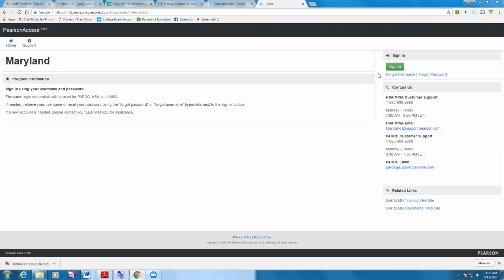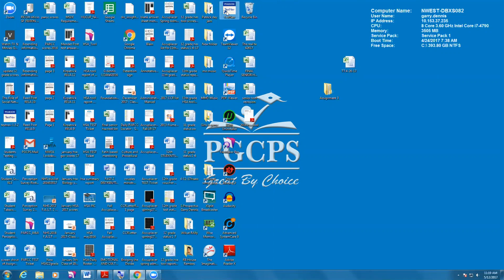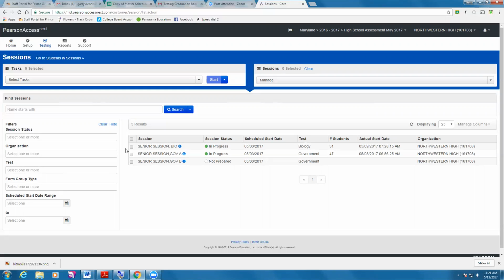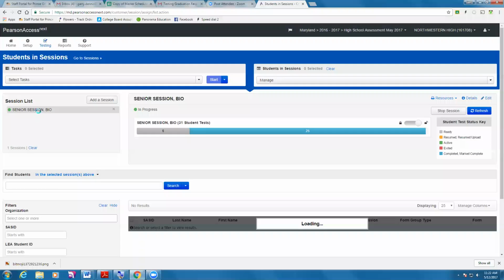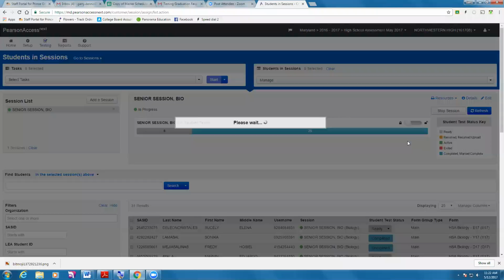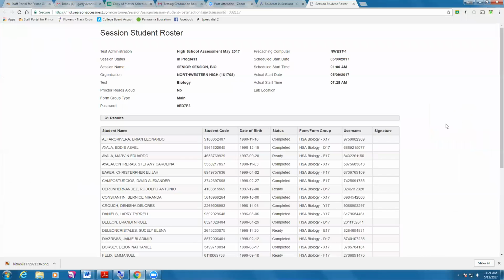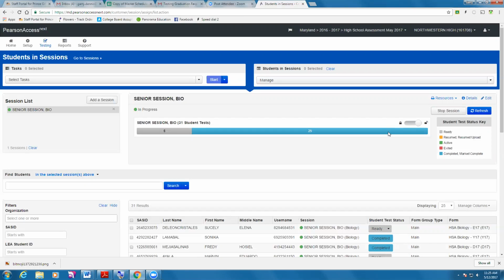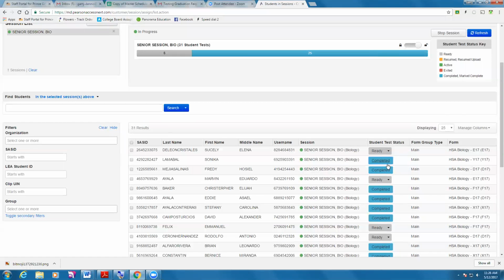HSA support Training Spring 2017